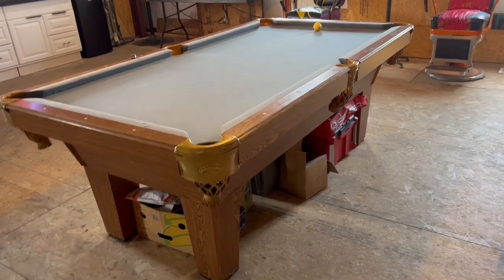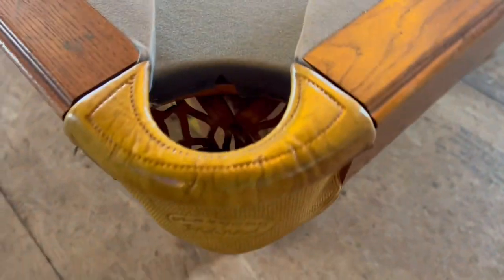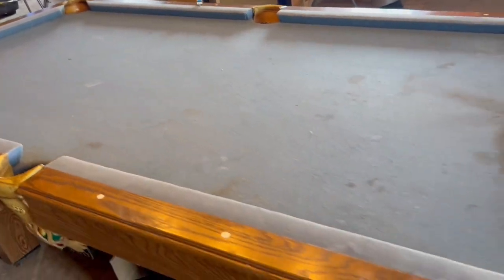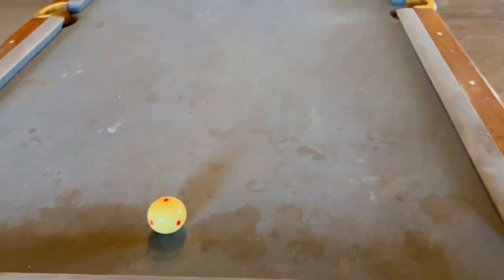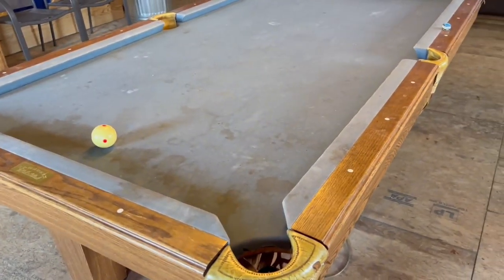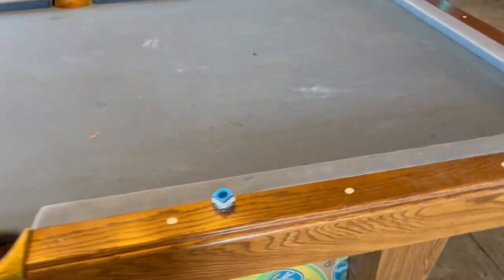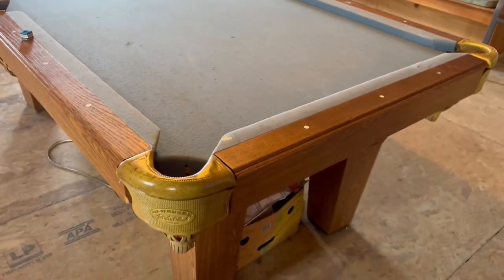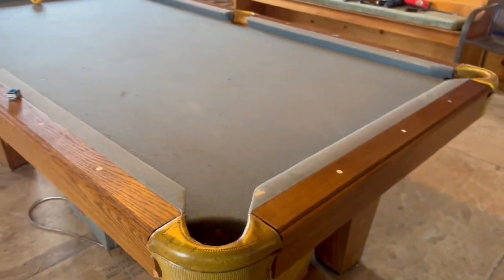Empire USA Corona Slate Pool Table W Premium Billiards Accessories Review